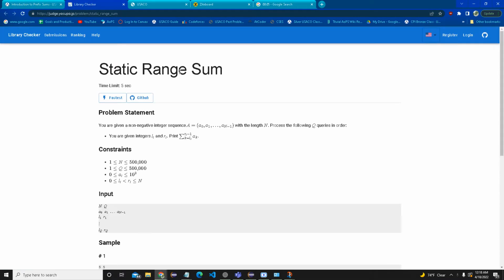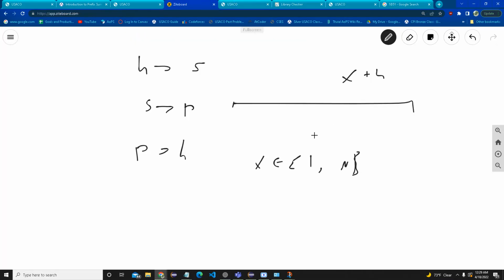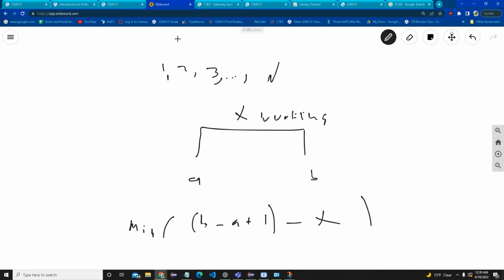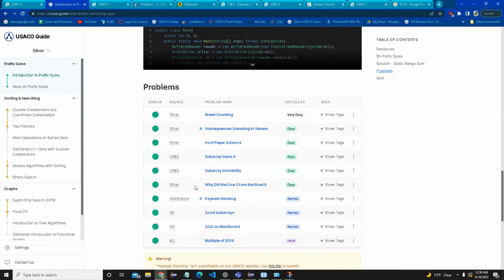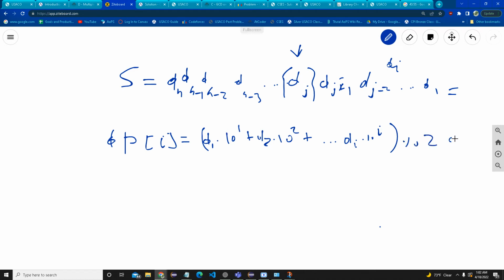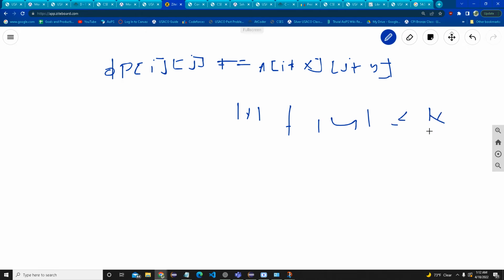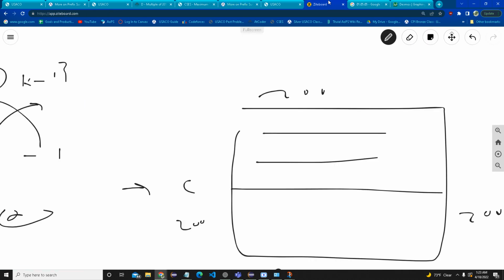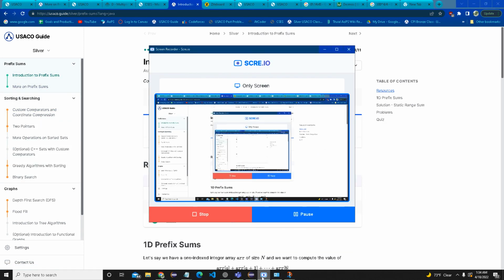USACO Guide Silver Speedrun: Prefix Sums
Problems:
Static Range Sum: 0:22 - 1:17
Breed Counting: 1:55 - 3:45
Subsequences Summing Up to Seven: 3:46-7:30
Hoof, Paper, Scissors: 7:40 - 13:36
SubArr Sum 2: 13:45 - 16:30
SubArr Divisibility: 16:40-19:15
Why Did The Cow Cross The Road 2: 19:20 - 26:29
Haybale Stacking: 26:40 - 28:54
Good Subarrays: 28:57 - 32:30
GCD on a BlackBoard: 32:40 - 37:24
Multiple of 2019: 37:40 - 45:40
Forest Queries: 45:50 - 47:10
Maximum Subarray Sum: 47:40 - 50:00
Painting the Barn (Silver): 50:04 - 52:18
Lazy Cow: 52:40 - 57:10
Rectangular Pasture: 57:30 - 1:02:05
Painting the Barn (Gold): 1:02:15 - 1:08:18
Modern Art (Plat): 1:08:50 - 1:14:29

Important stuff abt the new series: I am going to be starting a new series called usaco guide speedruns for silver, and in these I finish an entire module before hand, and then explain on camera (with no solution) the logic to each problem as fast as I can. Not only is this good for me to master the module pages, but others can benefit. However, since I am under a time crunch, I won't be able to provide an in depth solution for each one of the problems, so if you want me to explain a problem in full detail, comment it down below.